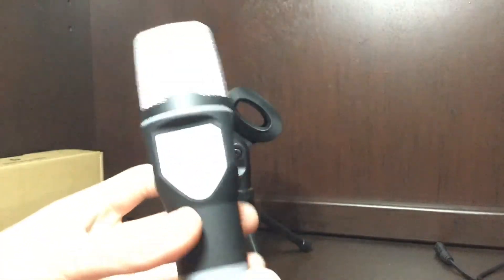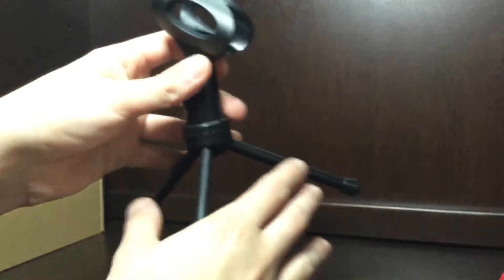SOONHUA 3.5MM MICROPHONE REVIEW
Hey guys today I’m reviewing the SOONHUA 3.5MM Microphone from Amazon here’s the link if you would like to go purchase it

Peace out